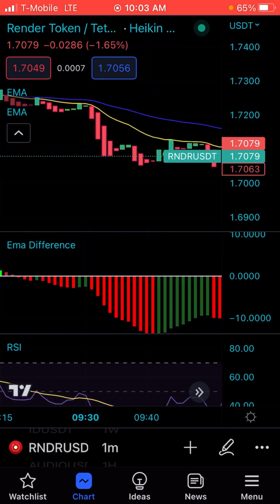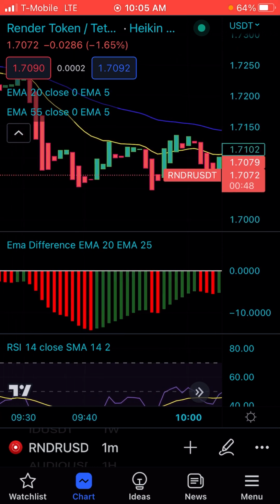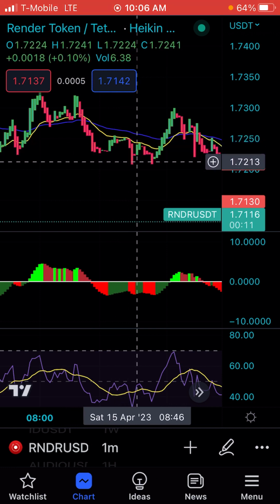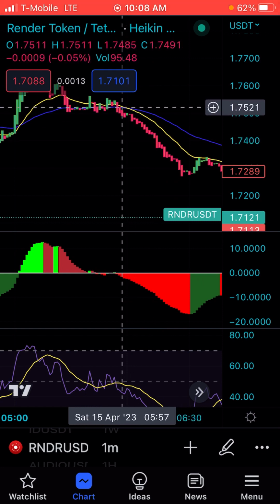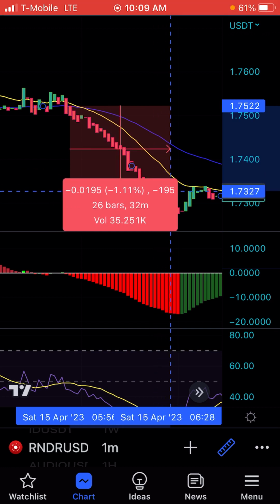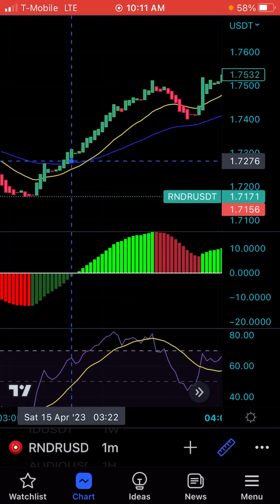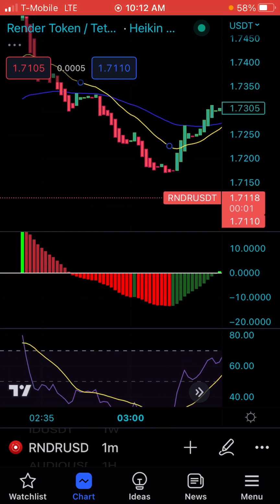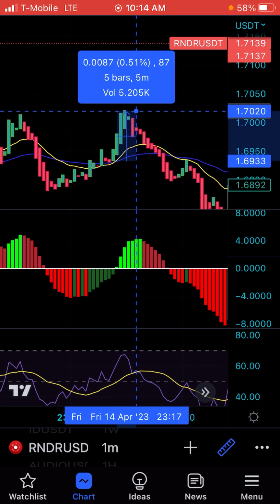Futures Trading Strategies | Find The Right Direction (Very Powerful)